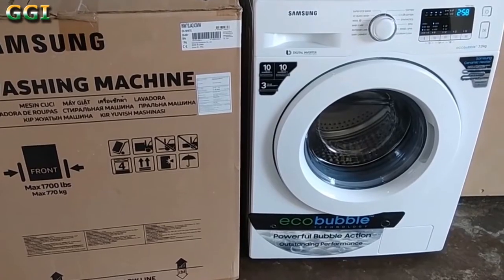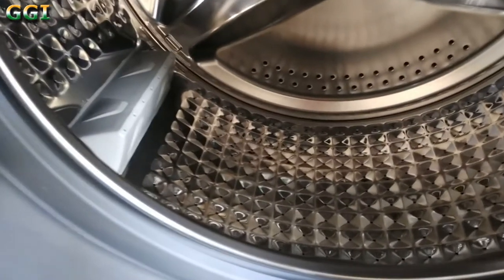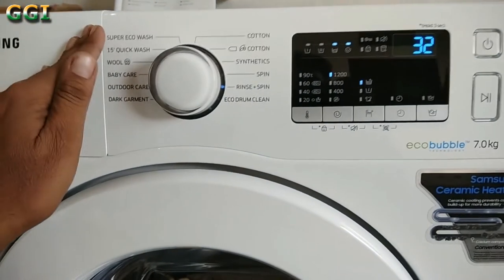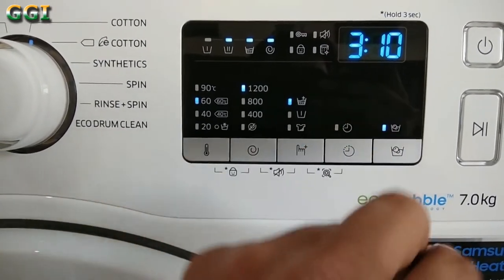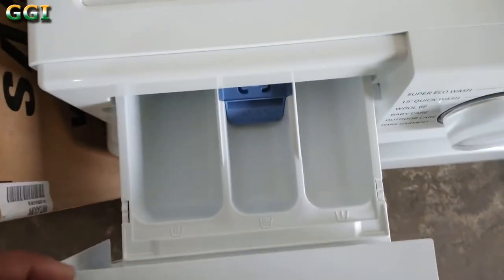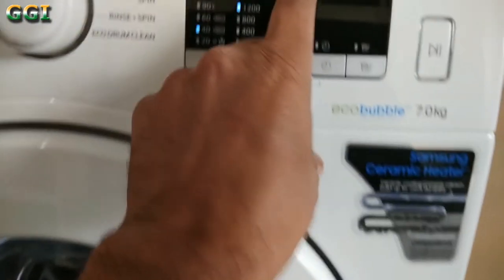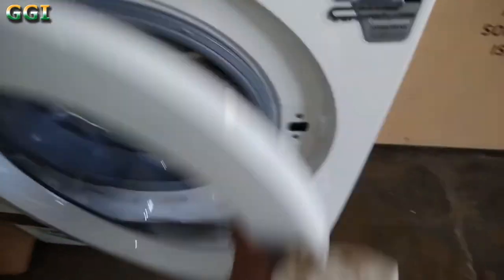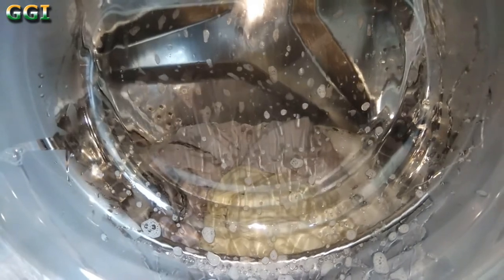Samsung washing machine fully automatic front load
Samsung 6 Kg Fully-Automatic Front Loading Washing Machine with ecobubble technology

** In case you have plan to buy, please use this link. It will not cost you even 1 re extra but it will help me grow the channel. Thanks a lot :)